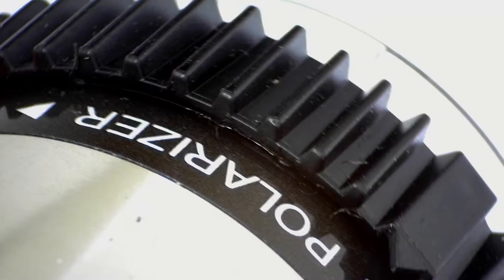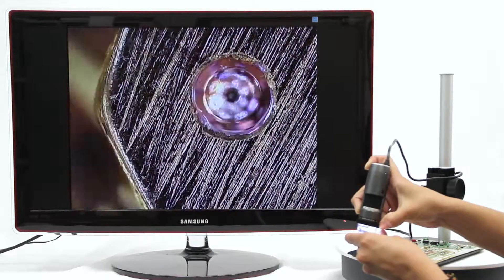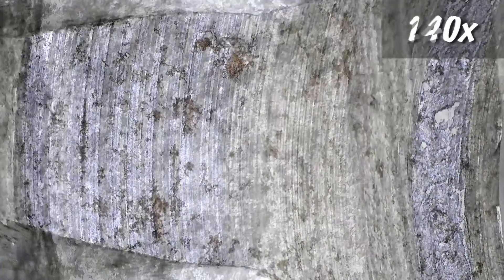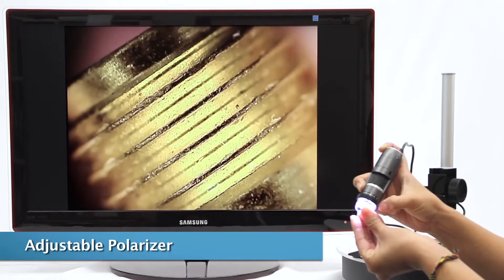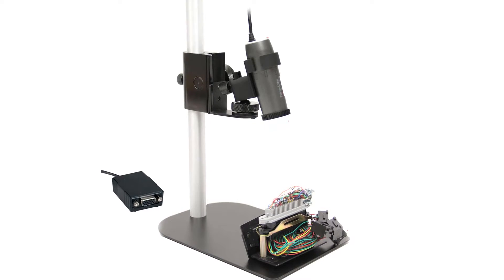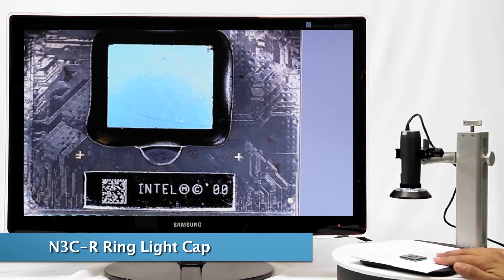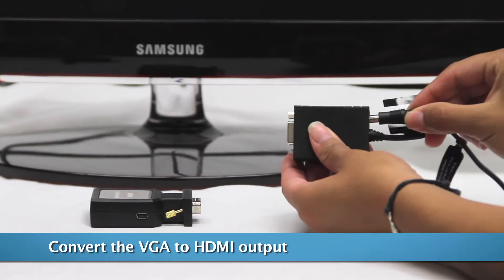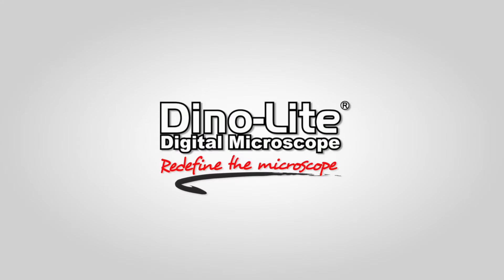Dino-Lite AM5216ZT(L) VGA microscope for 720p Live Viewing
AM5216ZT & AM5216ZTL provide the best in real time viewing with no delay with HD 16:9 ratio results of 720p. Viewing with these models requires no computer or additional software. Simply connect to a TV or Computer Monitor with a VGA input.